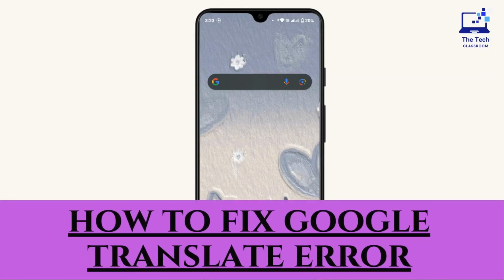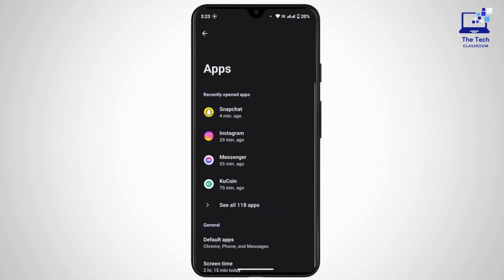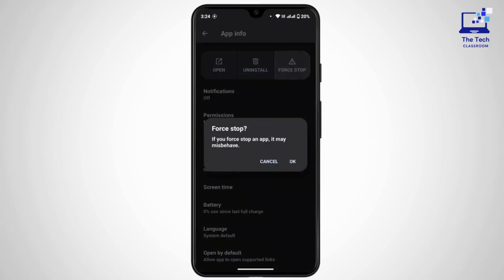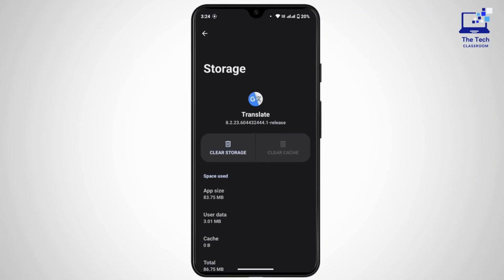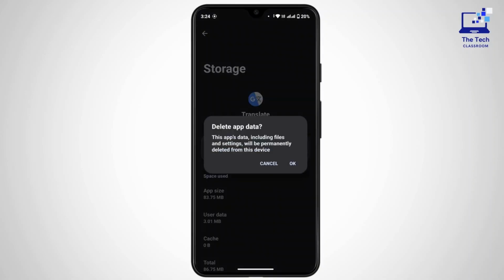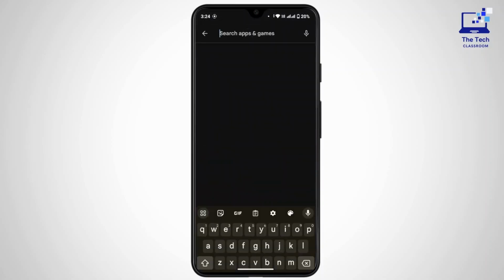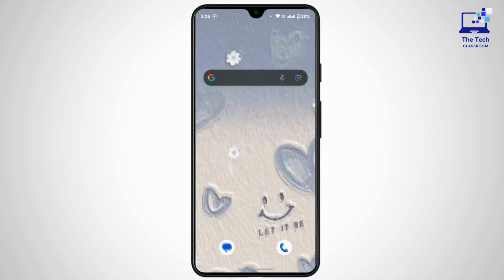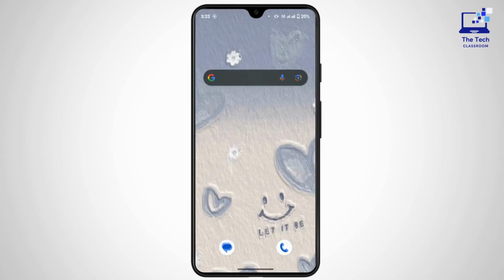How to fix google translate error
Learn how to fix Google Translate error with this step-by-step tutorial. If you're experiencing issues with Google Translate not working, including internet connection errors or offline errors on Android and iOS, we've got the solution for you!

In this video, you'll discover how to fix Google Translate not working in Chrome and other common issues. Whether it's a network connection error or a "you're offline" error, we'll guide you through the troubleshooting process.

Timestamps:
0:00 Introduction
0:20 Step 1: Checking Your Internet Connection
0:45 Step 2: Troubleshooting Google Translate Settings
1:15 Step 3: Fixing Google Translate in Chrome

fix google translate network connection error
google translate not working in chrome